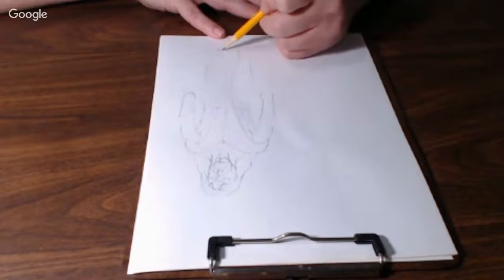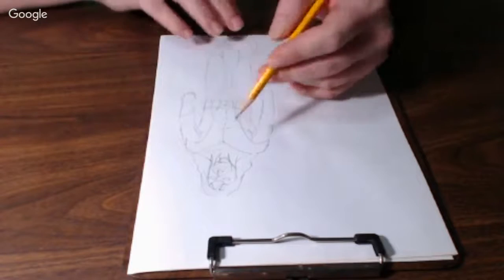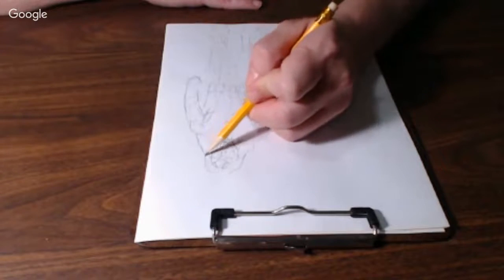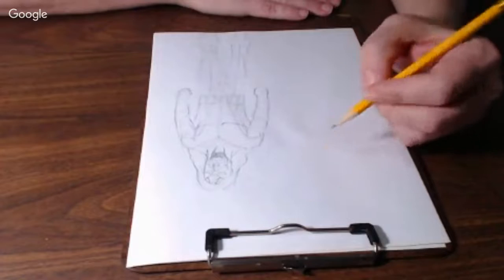Day 35/100 Days of Making HAS Comics - Color Me RETRO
I need to make a character color guide for RETRO!

Support my studio growth!

My 100 Days playlist! Got to catch them all! 🔥🤗

COMICS I'm working on for my 100 Days of Making HAS COMICS

ALSO other sites.

All artwork used with permission.